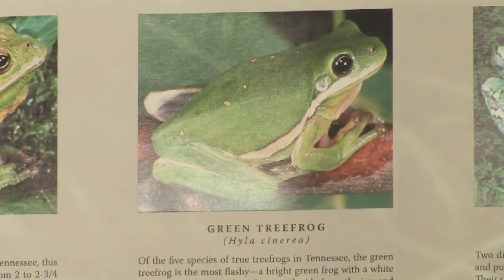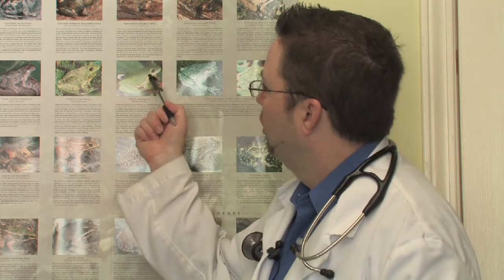Frogs & Toads : Green Tree Frogs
Green tree frogs are very common in the southeastern United States, and they are insectivores. Discover how to prepare a moist environment for a green tree frog with help from a veterinarian in this free video on frogs and pet care.